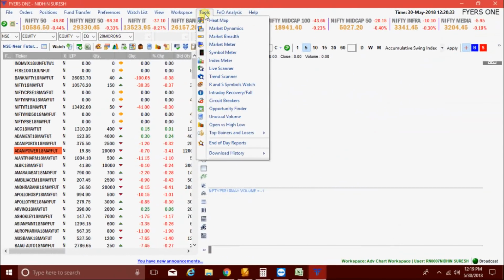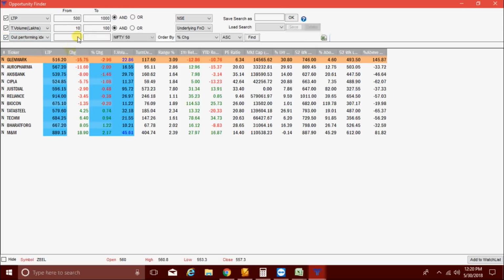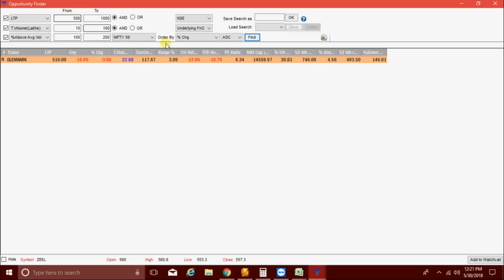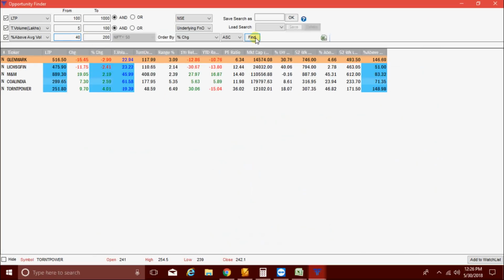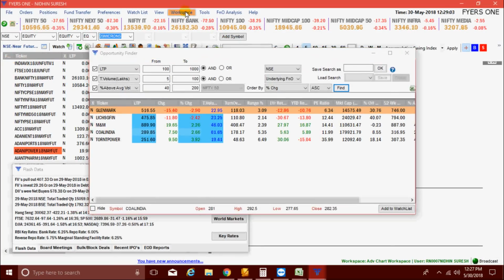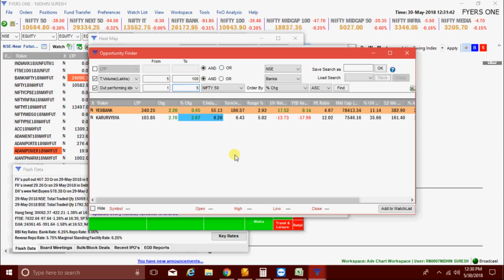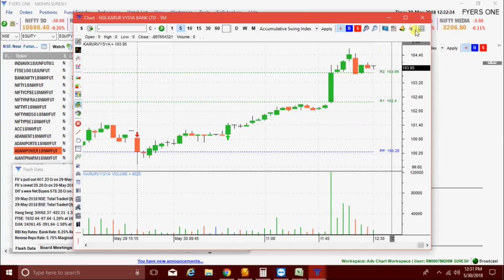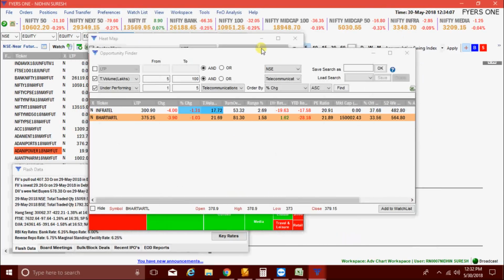Intraday Trading Tip :-How To Use Opportunity Finder ?